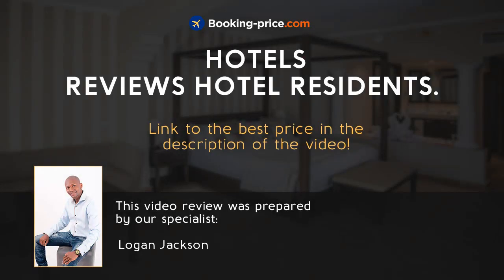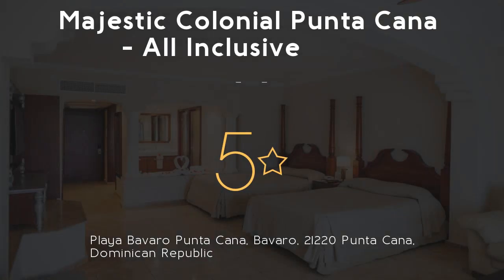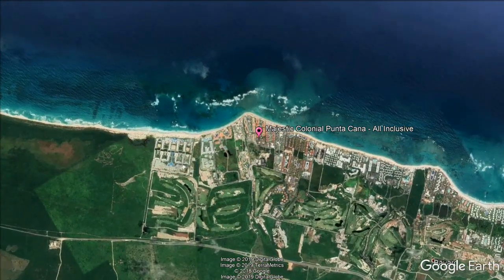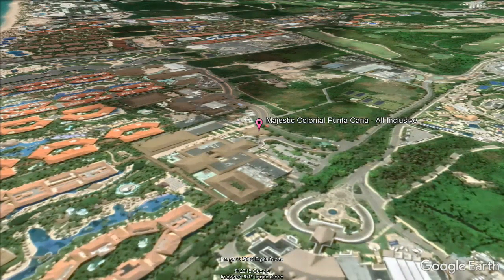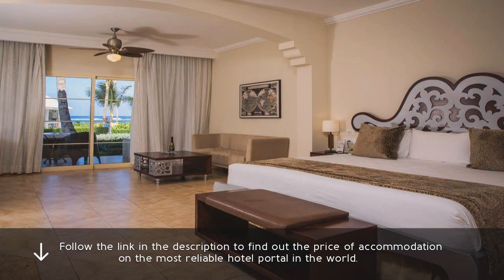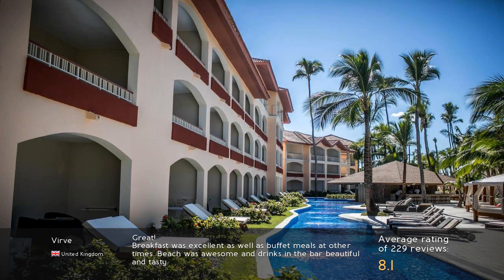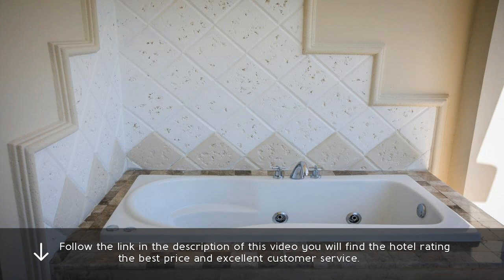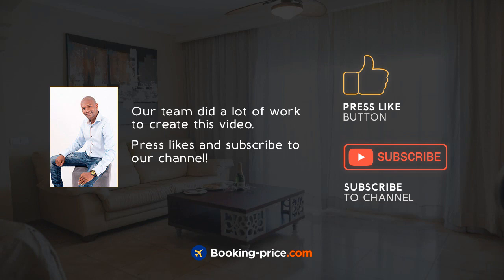Majestic Colonial Punta Cana - All Inclusive 5⭐ Review 2019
Majestic Colonial Punta Cana - All Inclusive 5⭐

Located on Cana Beach, overlooking the Caribbean Sea, this oceanfront resort features tennis courts, a luxury spa, 7 restaurants and private beach access. Cana. All suites have a bathroom with a spa bath. -. The elegant and spacious suites offer tile floors and four-poster beds. All. Each features a mini-bar and large seating area with a desk. Inclusive. Bathrooms boast a walk-in shower and bathrobes. Hotel Majestic Colonial Punta Cana - All Inclusive. Majestic Colonial features 11 bars including a poolside and beach bar, and many feature live music. Review Majestic Colonial Punta Cana - All Inclusive. Seven restaurants provide casual and fine dining. spa Majestic Colonial Punta Cana - All Inclusive. Local Caribbean as well as international food is offered. resorts Majestic Colonial Punta Cana - All Inclusive. Majestic Colonial-Punta Cana offers a 1,200 feet outdoor pool with 2 hot tubs. travel Majestic Colonial Punta Cana - All Inclusive. Guests can workout in the gym or play on the basketball courts. luxury Majestic Colonial Punta Cana - All Inclusive. The kid’s club features a large playground with a castle. Hotel Bavaro. Guests can relax at Spa Resort Colonial which offers 10 treatment rooms surrounded by gardens, 2 saunas and a large hot tub. Review Bavaro. Various body and beauty treatments are available. spa Bavaro.
Bavaro is a great choice for travelers interested in excursions, water sports and nightlife.
 . resorts Bavaro.